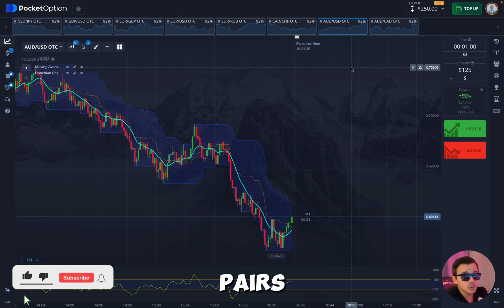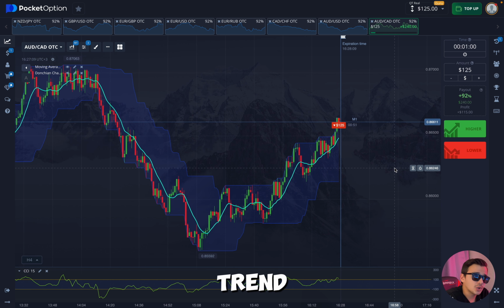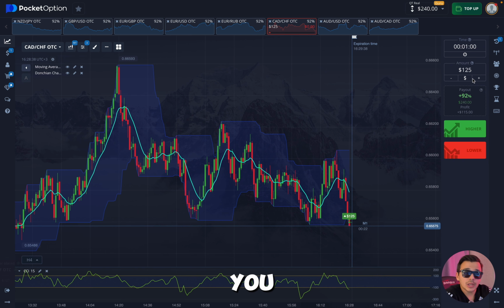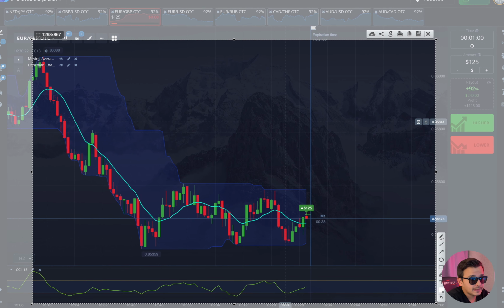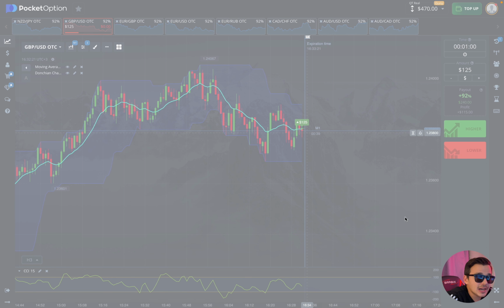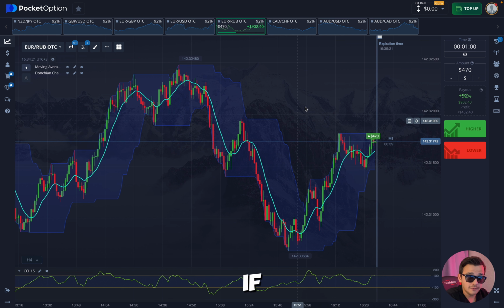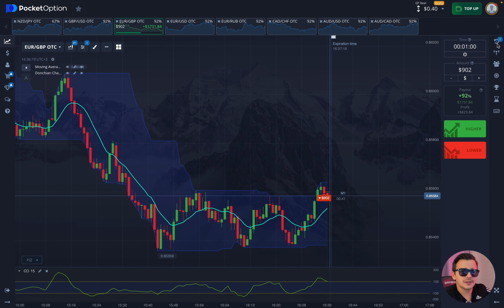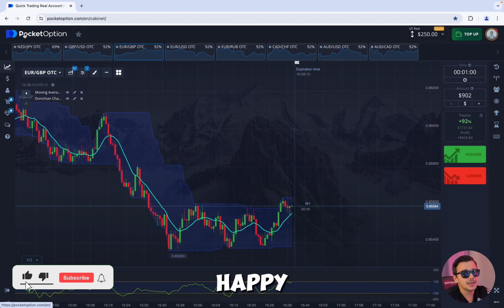ONE CLICK = $10,000 | Pocket Option Secret Tricks | Strategy On Binary Options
📈 In this video we will start trading with 250$ and thanks to such instrument as binary options we will accelerate our deposit up to $1732, using technical analysis, indicators Moving Average, Donchian channel and CCI indicator. And you will be able to see one of the best strategies for trading binary options in live mode.